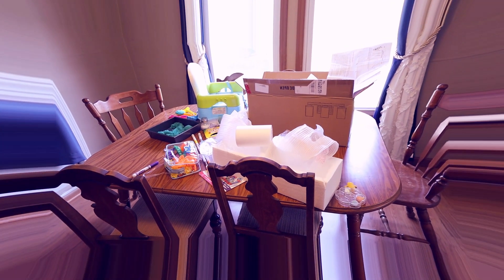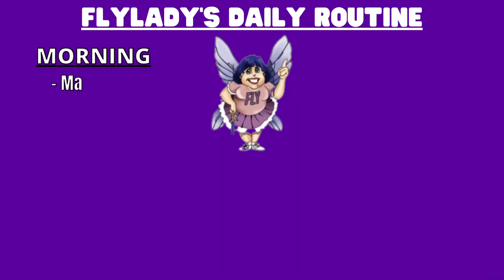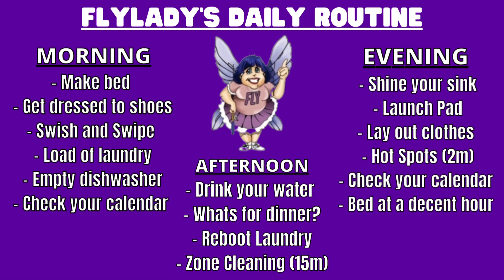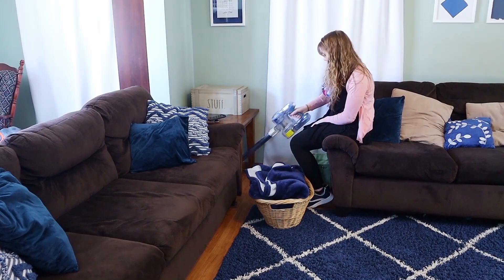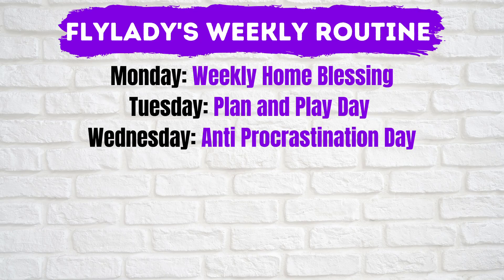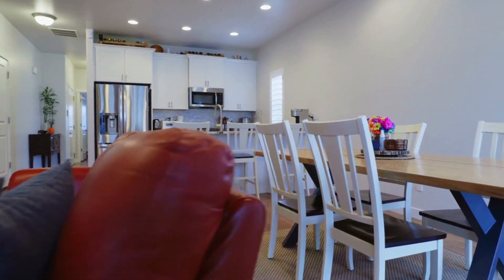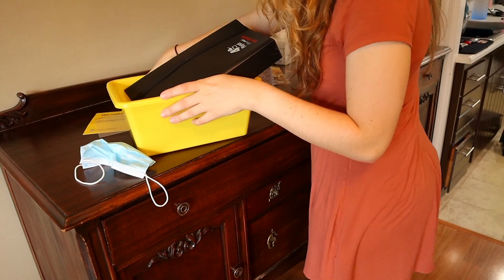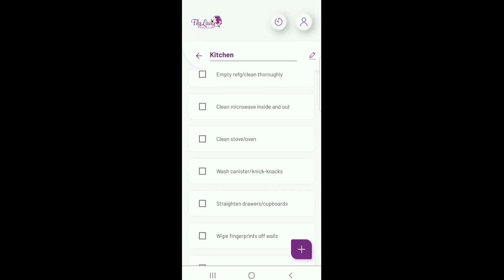Beginner's Guide to Flylady's Cleaning System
Here it is - your complete guide to the Flylady Cleaning System! If you are just starting out, then this is your go-to video for beginners!! This cleaning system has worked for me and I hope you can find the cleaning routine that works for you too.

Amazon links that are often asked about:
Cordless handheld Vacuum
Timer used in video

CHAPTERS:

0:00 Our homes are messy... and its stressful
1:16 Daily Routines
3:17 The Daily Focus (Weekly Routine)
6:19 Zone Cleaning